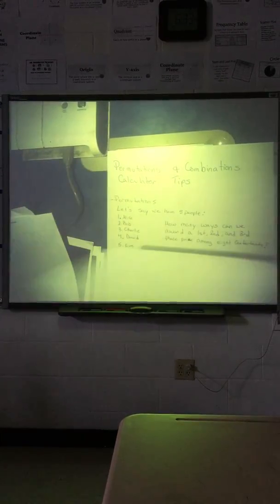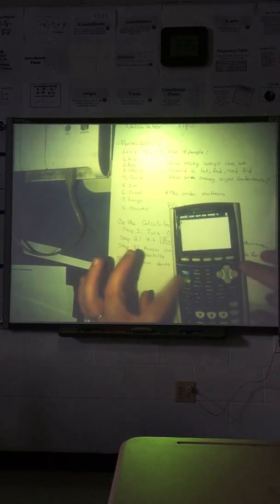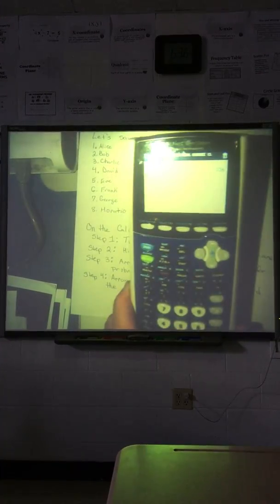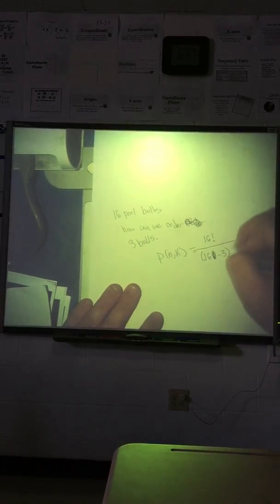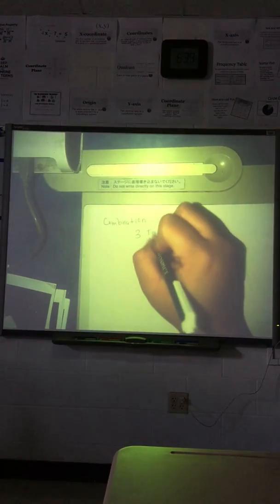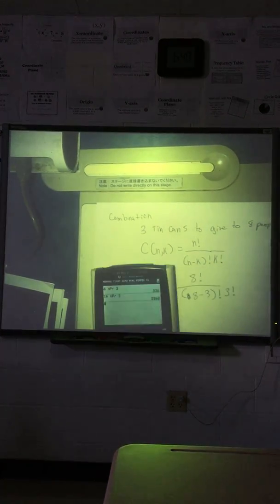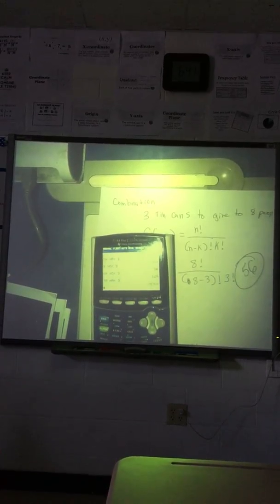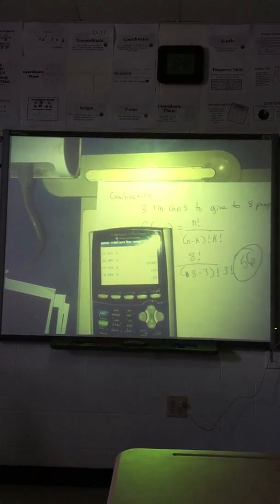Permutation and Combination Calculator Steps